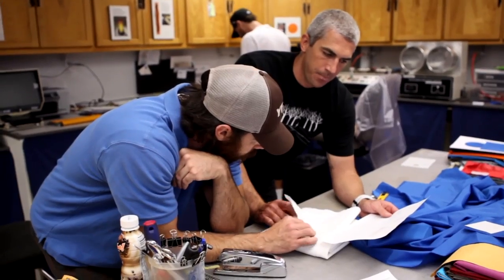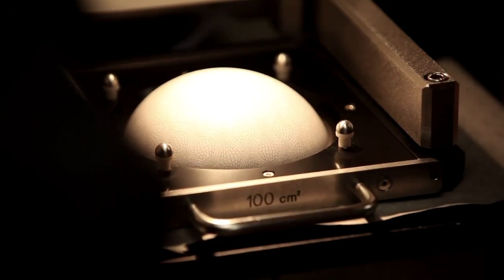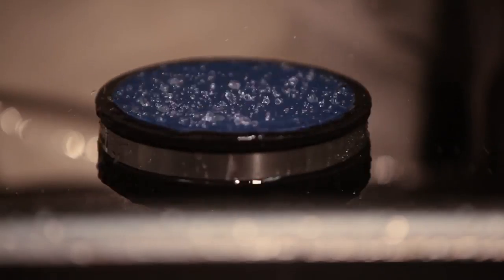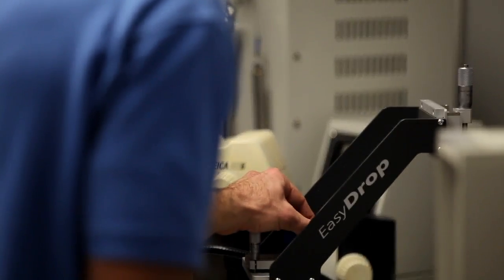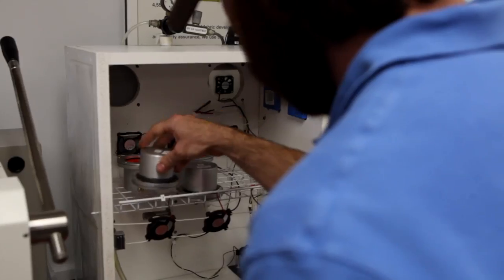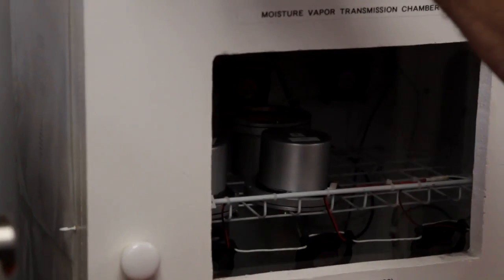H2No® Our Waterproof/Breathable Testing Standard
Every waterproof/breathable fabric we use must pass our rigorous lab tests -- including our killer wash that mimics years of use. We also send our products into the field to make sure they perform in real-world conditions. Designer Glen Morden and technical material developer Brett Krasniewicz explain.